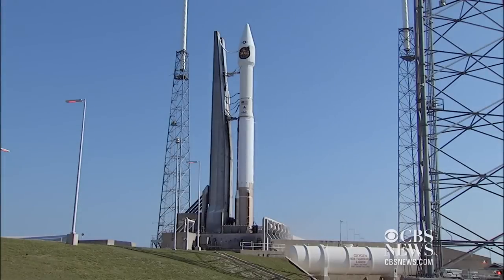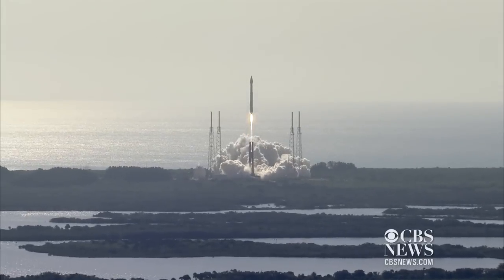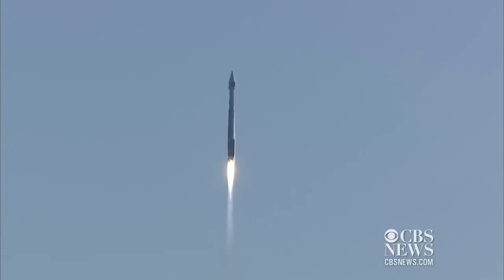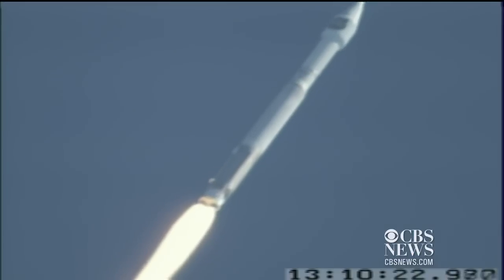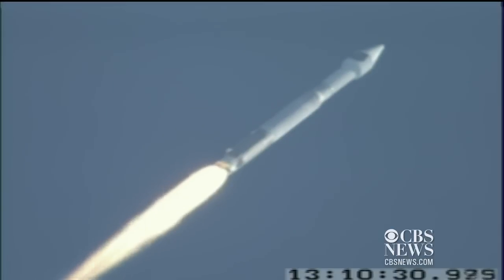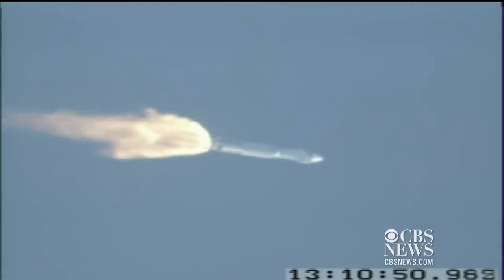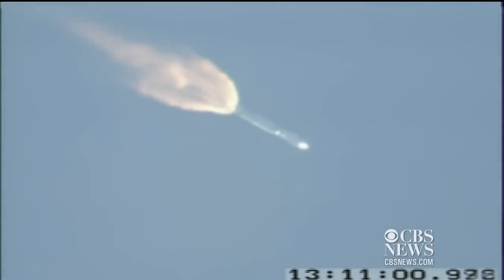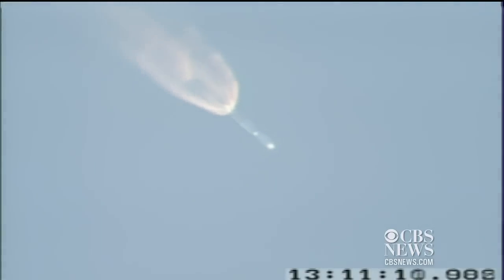United Launch Alliance Atlas 5 rocket blasts off with secret cargo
A United Launch Alliance Atlas 5 rocket powered by a Russian first-stage engine -- the focus of renewed debate over U.S. reliance on Russian space technology -- roared to life and climbed away through a cloudless sky Thursday, kicking off a classified mission to boost a National Reconnaissance Office satellite into orbit.